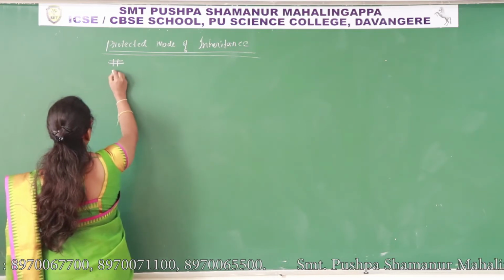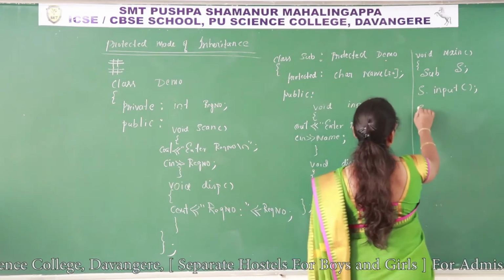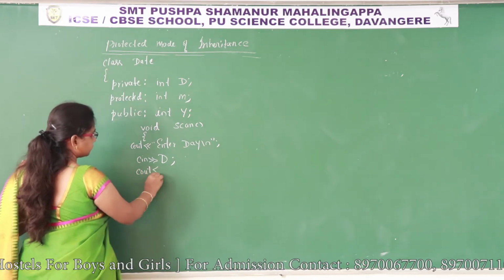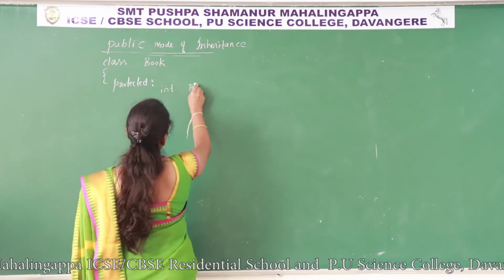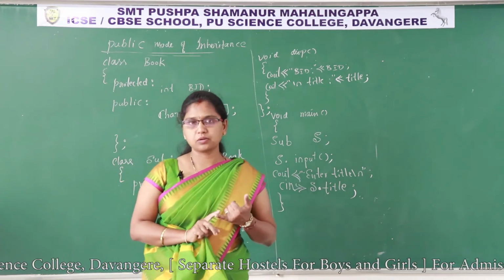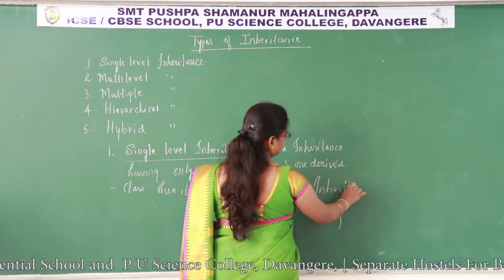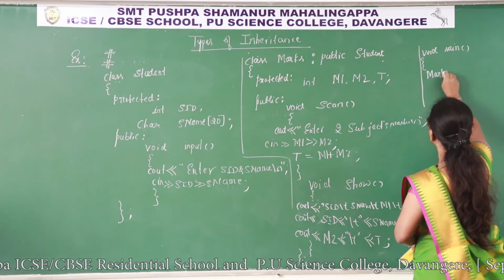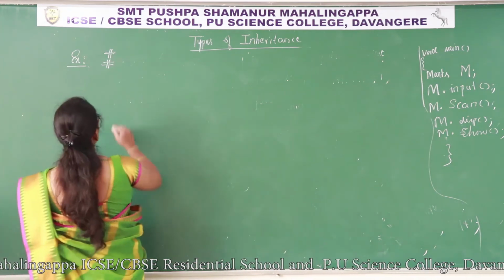Residential PU Science College Karnataka 02.INHERITANCE